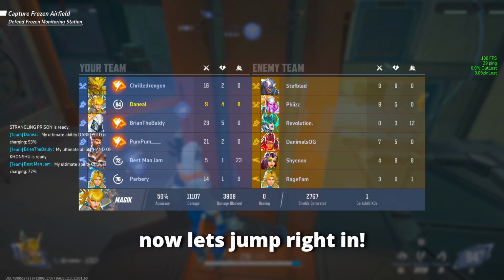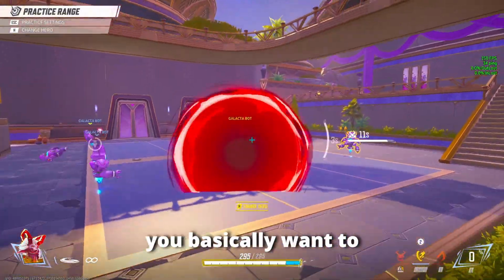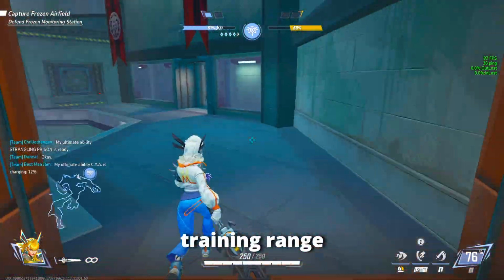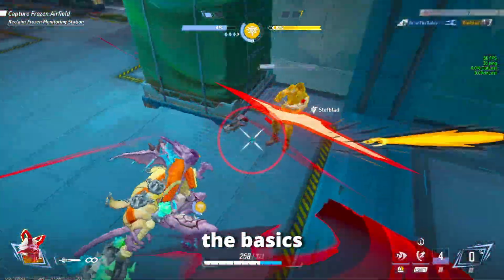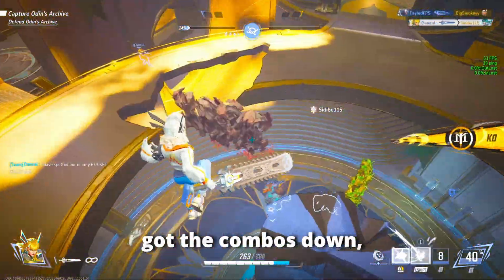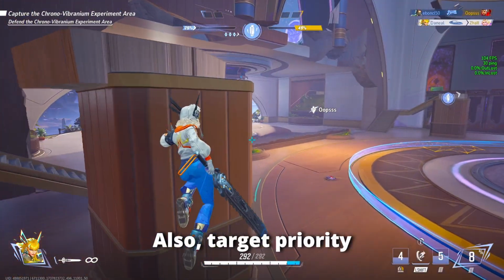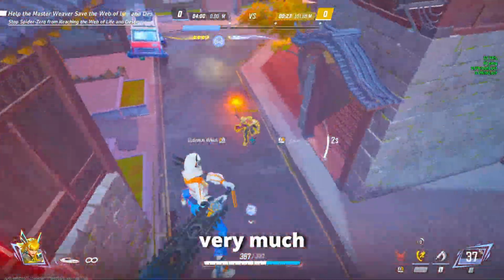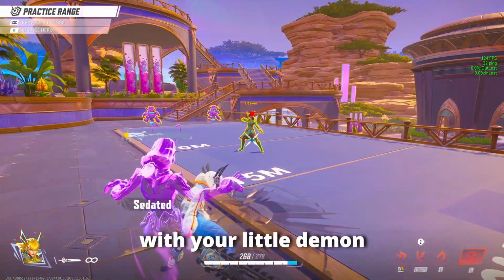MAGIK TIPS for every PROFICIENCY LEVEL | Marvel Rivals Magik Guide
Today I'm giving you some tips and tricks that helped me on my way to learning MAgik in Marvel Rivals.If you have any questions, tips or feedback, please leave them in the comments!

like because it makes me happy:)

Born with the Mutant ability to create portals that allow her to teleport through the nether realm called Limbo, Illyana Rasputin augmented her natural gifts with powerful sorcery and an arcane sword fueled by souls to become the warrior known as Magik.

Trained in the dark arts and wielding her mighty Soulsword, Magik leaps through portals to navigate the arena with ease. Once Illyana transforms into the demonic Darkchylde, all who dare stand against her will fall before her merciless blade.

Timestamps:

0:00 - Intro
0:30 - Agent
4:03 - Knight
5:18 - Captain
6:39 - Centurion
8:16 - Lord